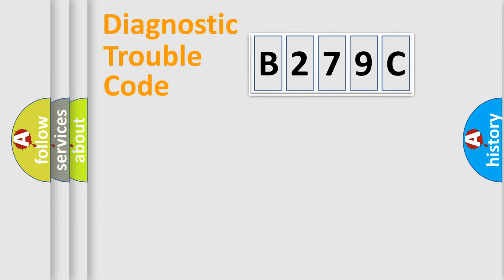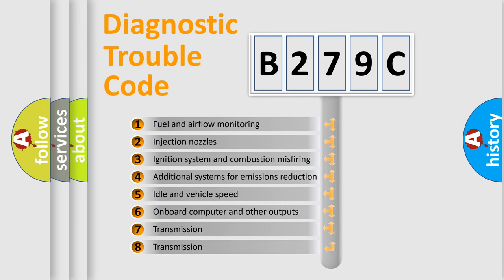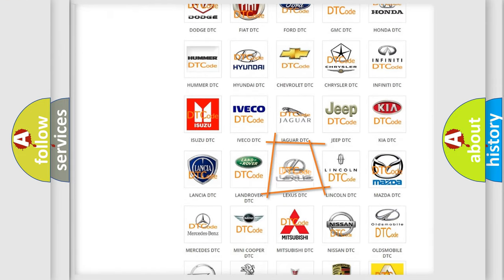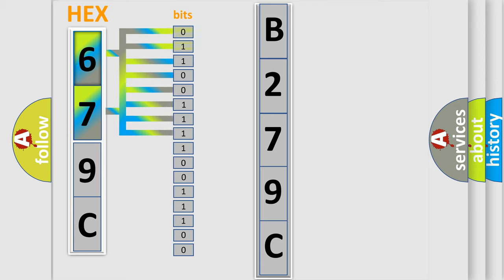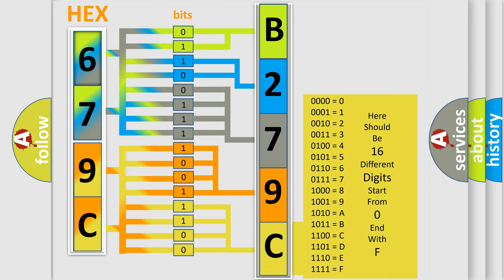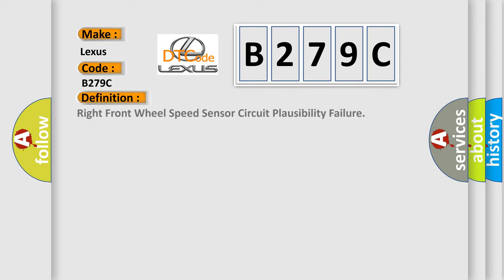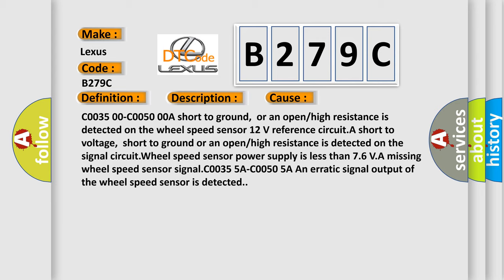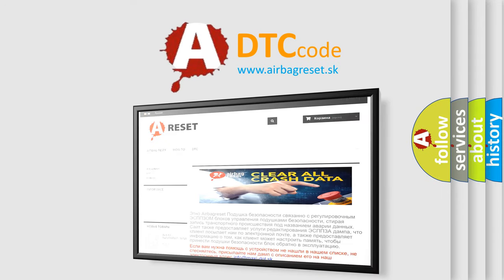DTC Lexus B279C Short Explanation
Contents:
0:21 Basic DTC analysis according to OBD2 protocol standard.
1:48 Insight into programming
2:58 A diagnostically understandable description of the Diagnostic Trouble Code
3:05 Basic error definition

Make:
Lexus
Code:
B279C
Definition:
Right Front Wheel Speed Sensor Circuit Plausibility Failure
Description: